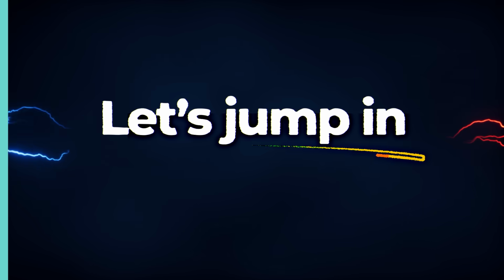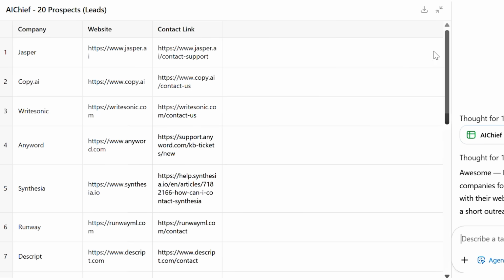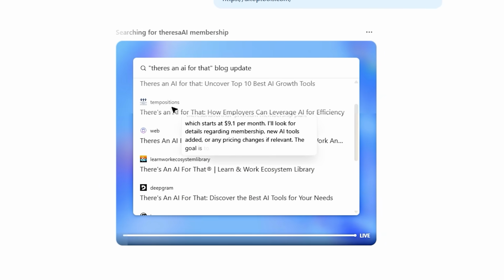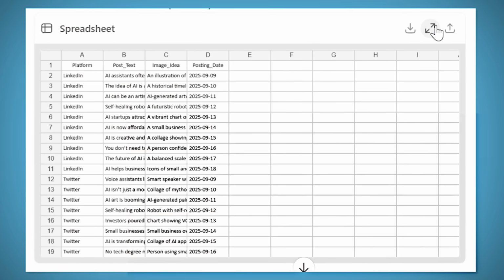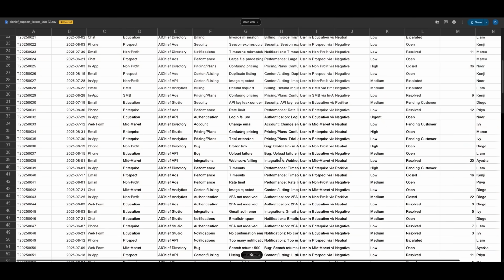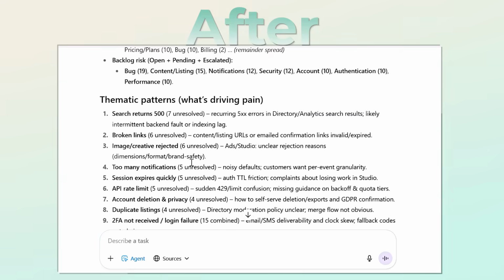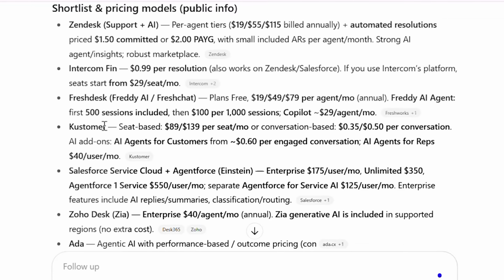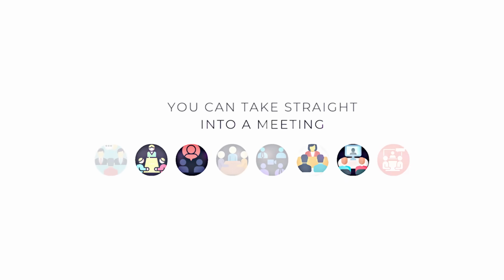Is ChatGPT5 Agent Mode REALLY Worth the Hype for Advanced Conversations?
Lead generation with ChatGPT 5 Agent Mode is real. In this fast, practical walkthrough, I show 5 small-business workflows that turn AI automation into daily results: prospecting, competitor analysis, content repurposing, customer support automation, and vendor sourcing. You’ll see exactly how AI agents execute B2B lead generation, build decks, create a content calendar, extract support insights, and write a decision memo, with repeatable ChatGPT workflows that save time.

*What’s Covered (5 Real Workflows)*
→Lead Generation + Outreach: Automated B2B lead generation and LinkedIn lead generation using targeted ChatGPT 5 prompts. The agent researches 20 verified companies, builds a lead generation spreadsheet (company, website, contact), and drafts tailored emails for automated lead generation with ChatGPT.
→ Competitor Brief → Slide Deck — Scan 5 sites, summarize launches/pricing/news, and output a clean 6-slide deck with source links. Ideal for weekly competitor analysis without manual screenshots.
→ Content Repurposing — Convert one blog post into 10 LinkedIn posts + 10 Tweets with image ideas and a posting schedule. This is an AI content calendar creation made simple.
→ Support Insights → FAQ Updates — Ingest 200 tickets, find patterns (login/search/ad issues), suggest 10 FAQs, and draft updated docs. Practical customer support automation for small teams.
→ Vendor Sourcing + Decision Memo — Compare 10 AI support vendors (price, features, reviews) in a spreadsheet, then generate a one-page decision memo with a clear recommendation.

*🛠️ My Workflow (inside Agent Mode)*
→ Set Custom Instructions (tone, traits, preferences)
→ Create a Project with briefs, PDFs, and style guides
→ Enable Show advanced models (Auto/Instant/Thinking)
→ Toggle Memory for consistent brand voice
→ Use Files to query long docs and pull key points
→ Turn on Web Search for source-linked facts
→ Run OpenAI Agent Mode on one real task (deck, calendar, memo)

*Who does this help?*

*⏱️ Chapters*
00:00 Intro — Why Agent Mode for SMBs
00:22 Workflow 1: Lead Generation (+ outreach drafts)
01:15 Workflow 2: Competitor Brief → 6-Slide Deck
02:00 Workflow 3: Content Repurposing Calendar
02:42 Workflow 4: Support Insights → FAQs
03:20 Workflow 5: Vendor Sourcing + Decision Memo
04:05 Next Steps & CTA